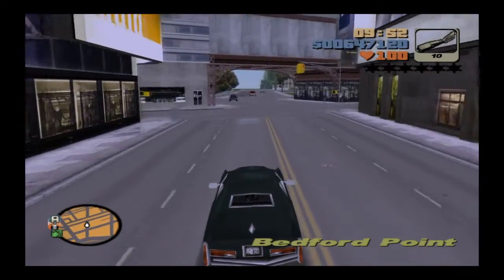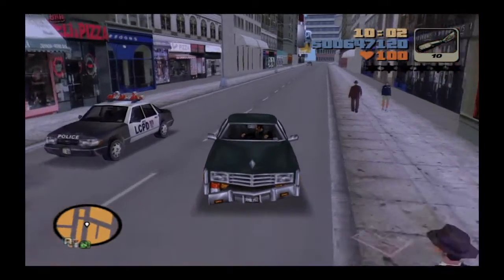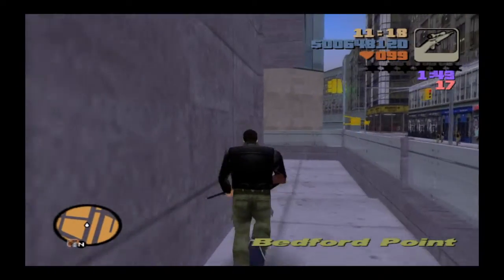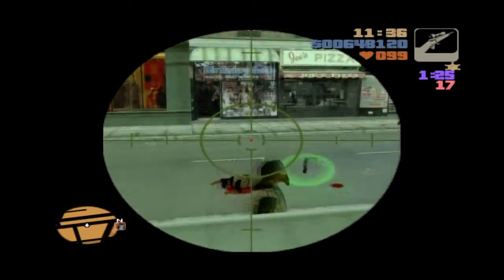Grand Theft Auto 3 100% walkthrough part 19 - Tough Rampages!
Grand Theft Auto III